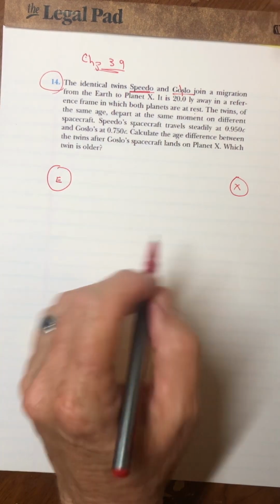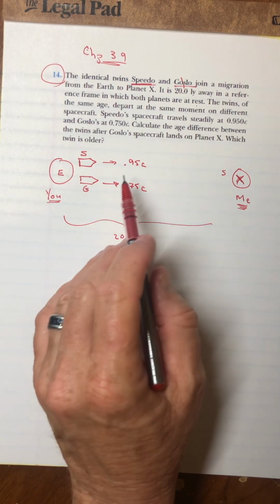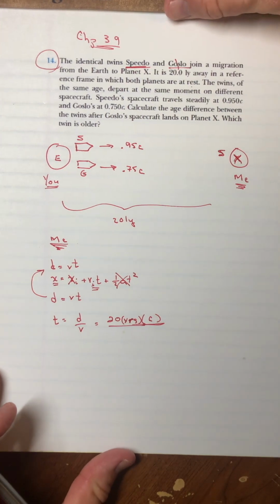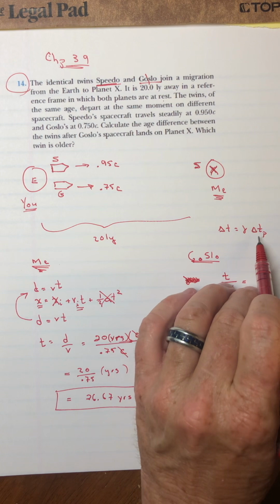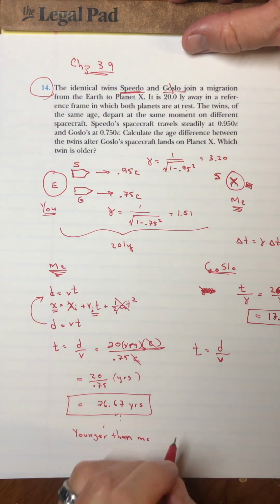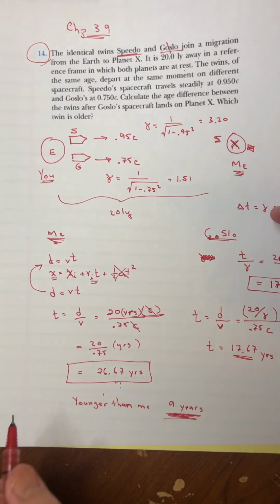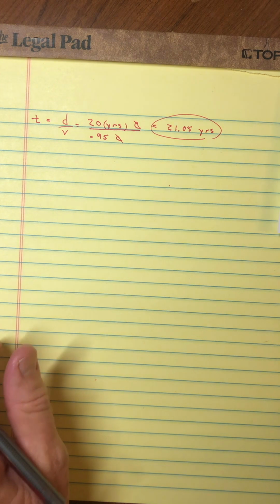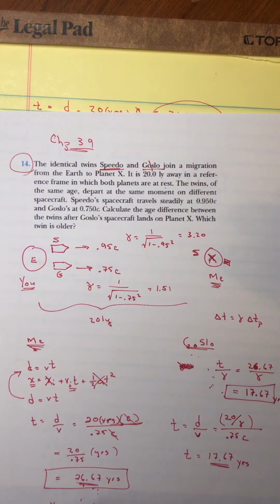Chapter 39 problem 14